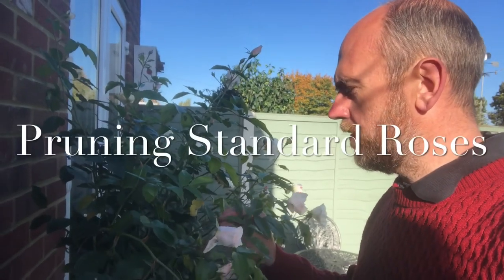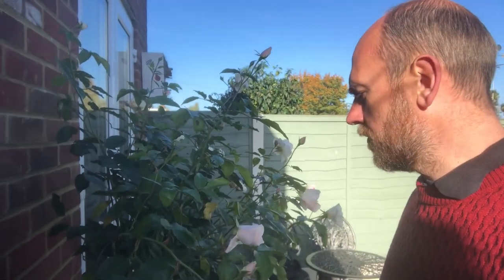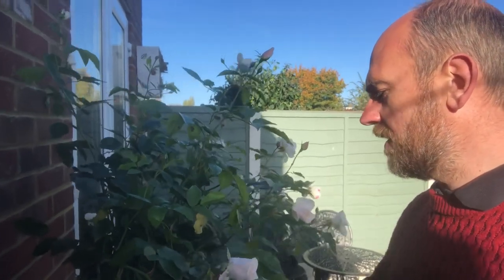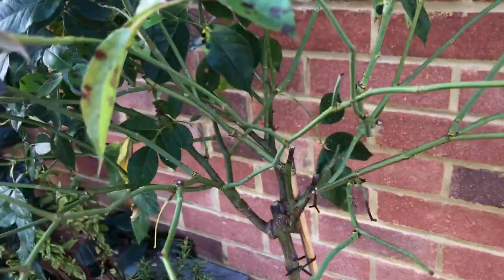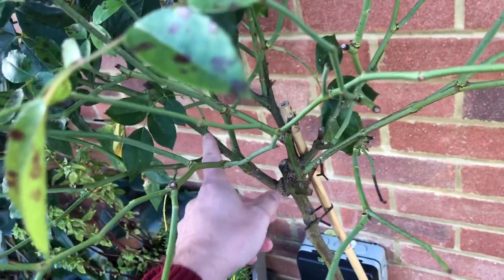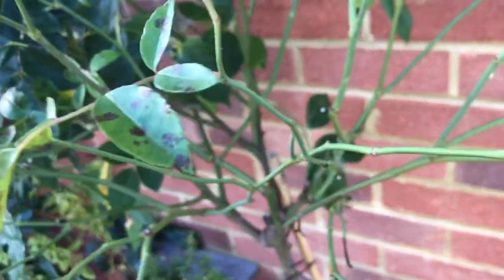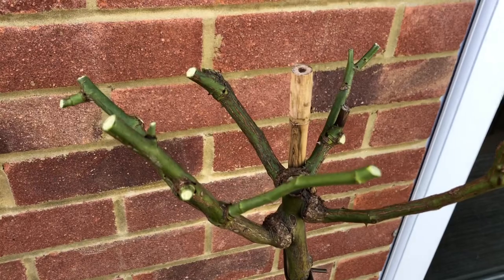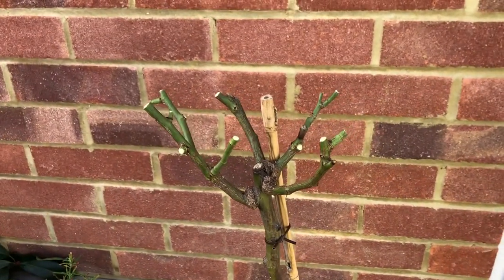Pruning a Standard Rose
A short how to guide on how to prune a standard rose before winter.